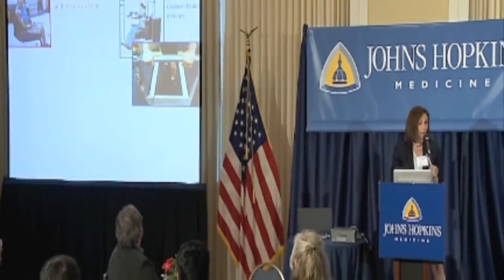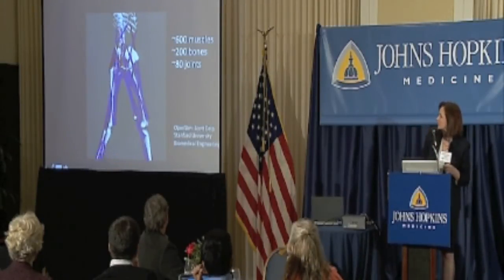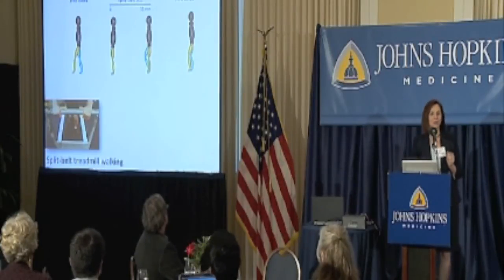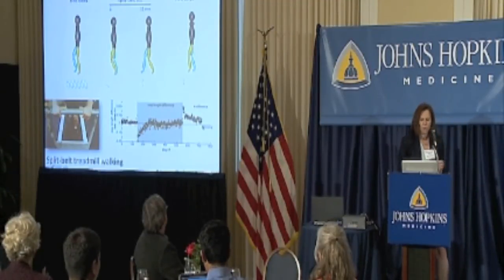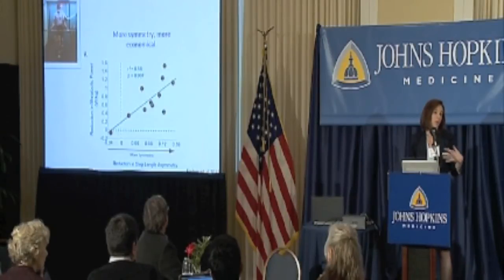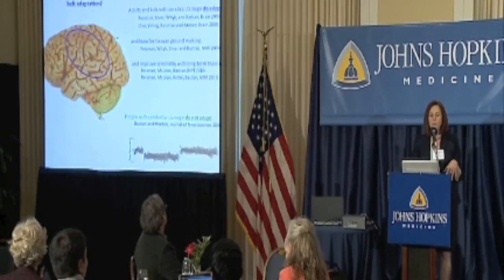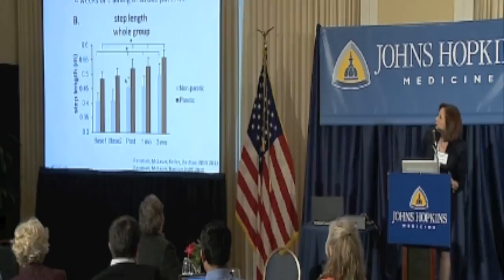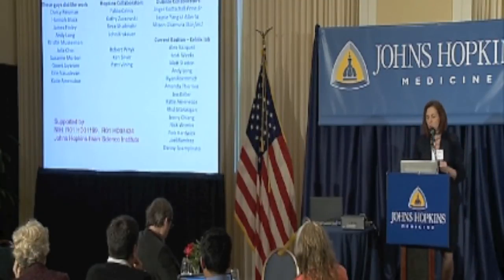Brainiacs: Relearning Movement After Brain Damage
2014 Science Writers' Boot Camp
Brainiacs: Recent Advances in Neuroscience
Dr. Amy Bastian discusses current methods of rehabilitation to treat patients with various forms of brain damage.